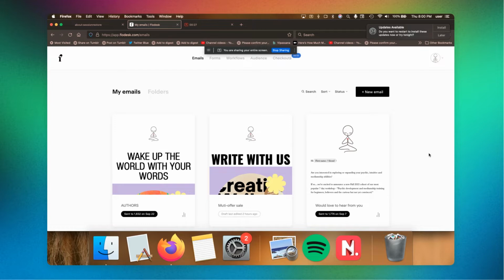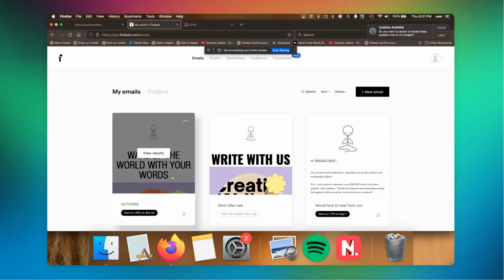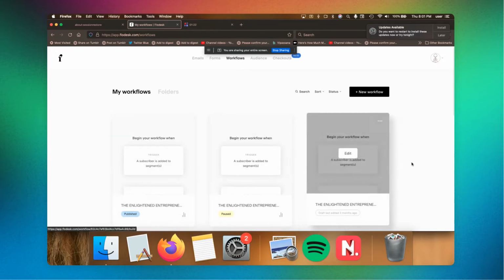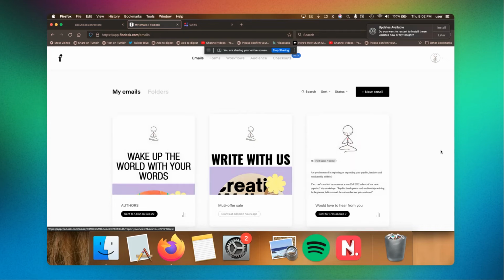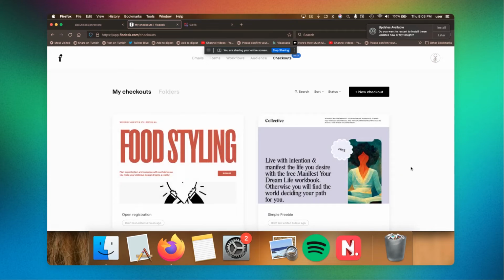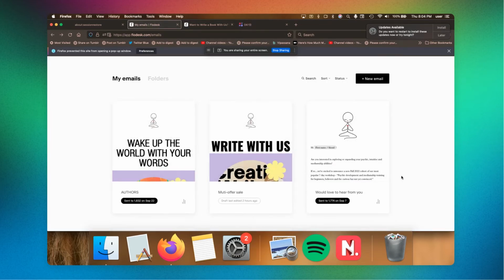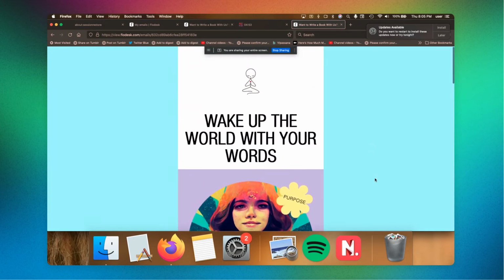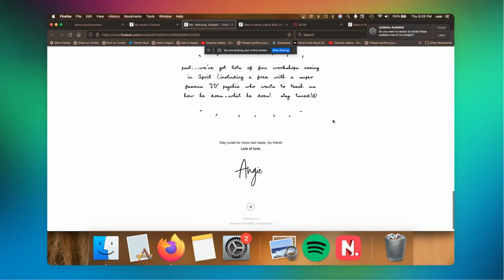Flodesk Marketing Tips: Landing Pages, Checkouts and More Flodesk Tutorials (Series)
- Try Flodesk for 30 Days, 100% Free